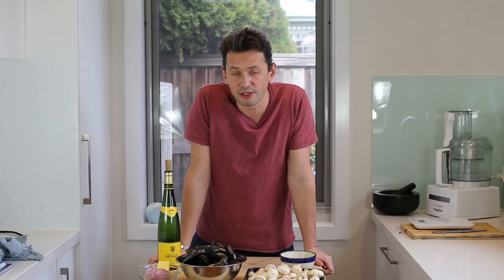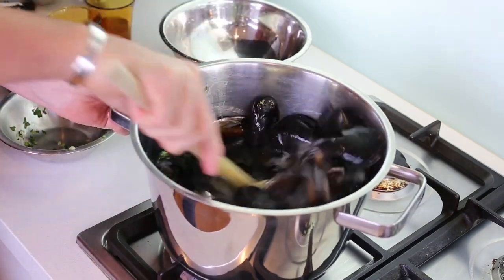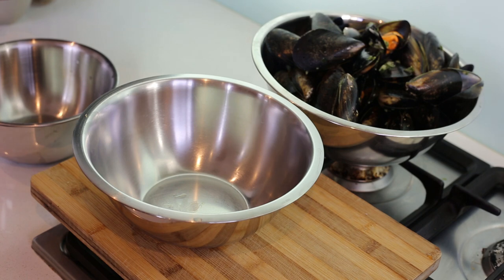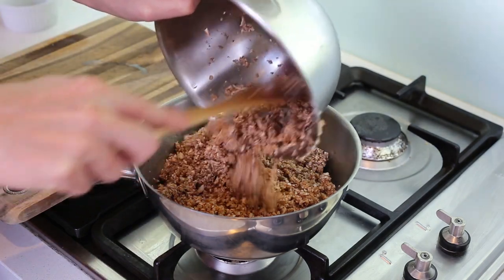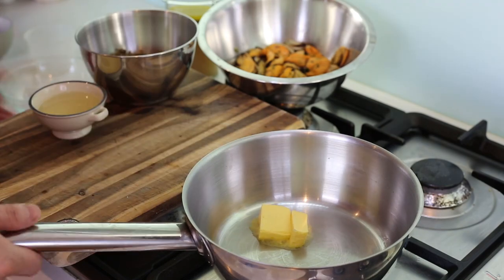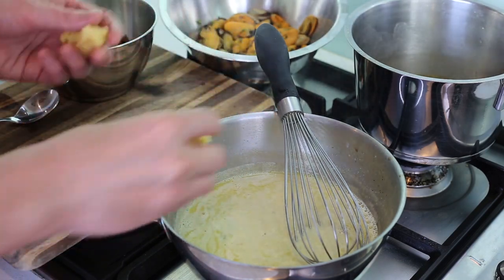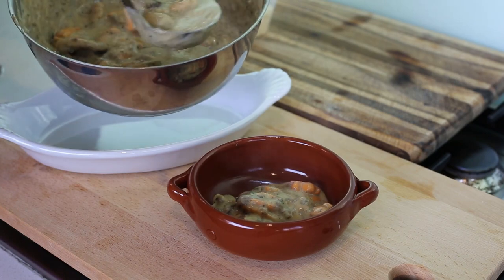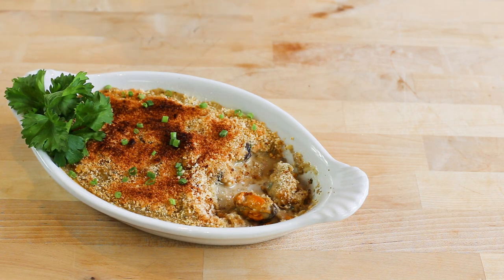Crusty mussel bake: with homemade velouté sauce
If you like Mussels and Mushroom , you will love that casserole recipe.

 The Moules au gratin (as it is called in France) is a great recipe for any occasions. This delicious recipe is composed of Mussels pre cooked in the Mariniere style which are then mixed with a duxelle of Mushrooms and a creamy shellfish veloute. The Mussel bake can be topped with cheese or bread crumbs before it is broiled for a few minutes in the oven.

Ingredients:
For the mussels:
• 1 kg of mussels
• 20 grams of shalllots
• 100 ml white wine
• 100 ml of shellfish stock
• 10 grams of chopped parsley

For the Duxelle of Mushrooms:
• 150 grams of Button mushrooms finely chopped (use food processor)
• 10 grams of unsalted butter
• 10 grams of finely chopped shallots
• 25 ml of white wine
• 1 generous tablespoon of chopped parsley

For the mussel veloute:
• 10 grams of butter
• 20 grams of shallot
• 50 ml of white wine
• 200 ml of mussel cooking juices
• 200 ml of shellfish stock (or crab stock)
• 100 ml of heavy cream / full cream  45%fat content min.
• 20 grams of beurre manie ( 10 gram butter / 10 grams plain flour)
• Up to 150 grams of Duxelle of mushrooms
• All the unshelled mussels cooked previously